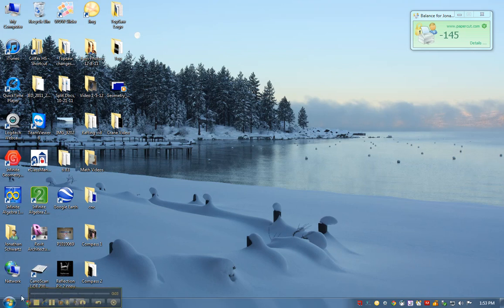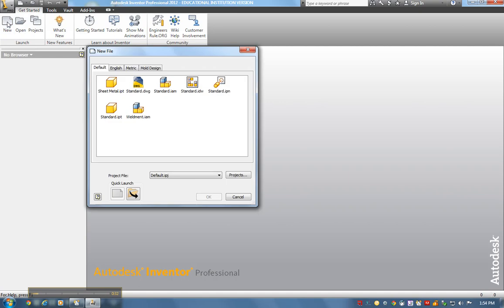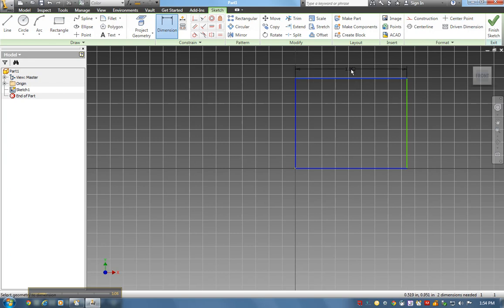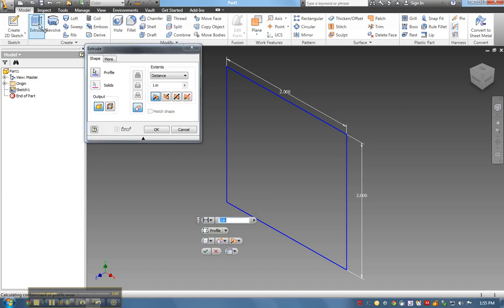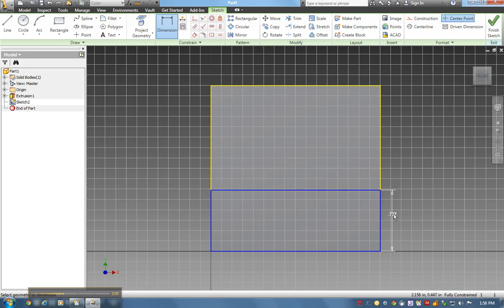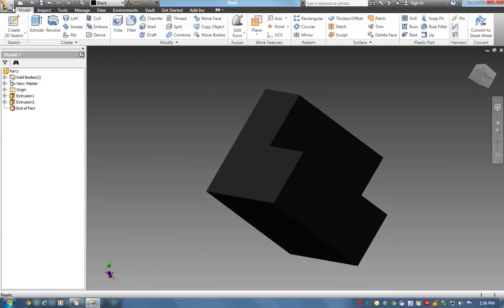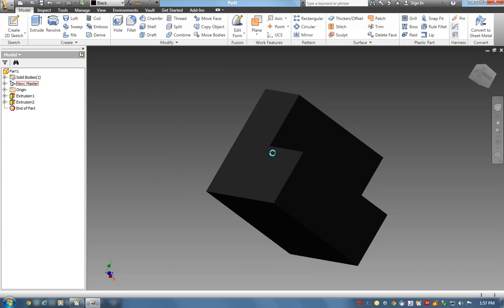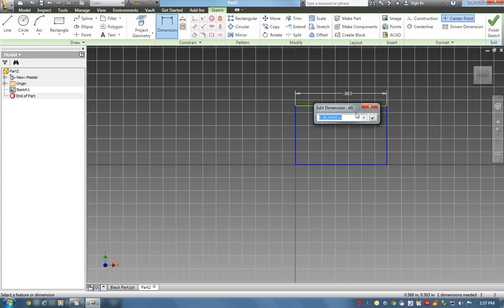CAD Puzzle Piece 1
First in a series of how to draw in Inventor CAD.  First step is to draw your parts and save your .ipt drawings Some of my favorite tools